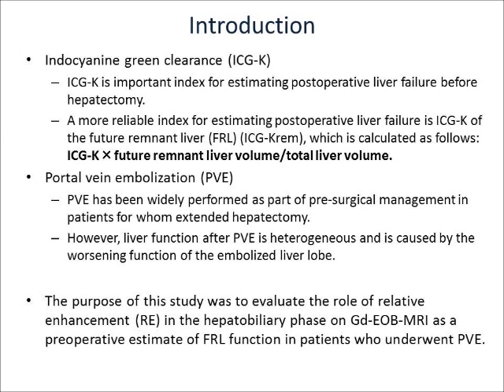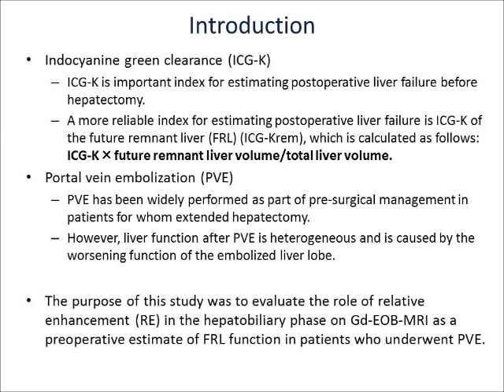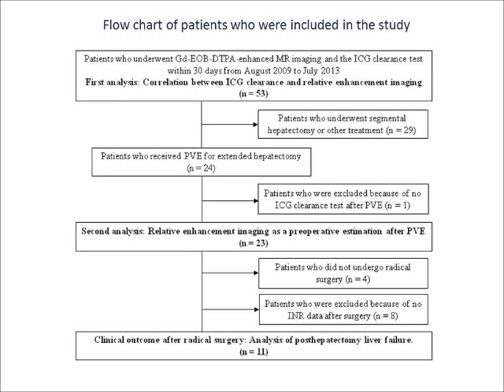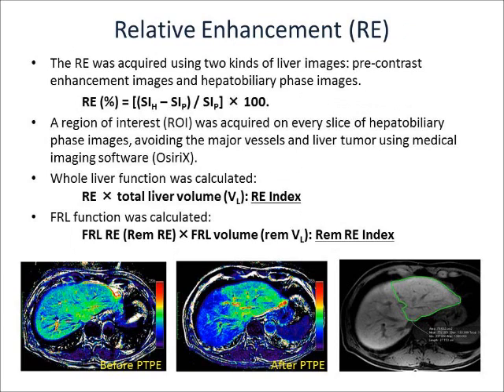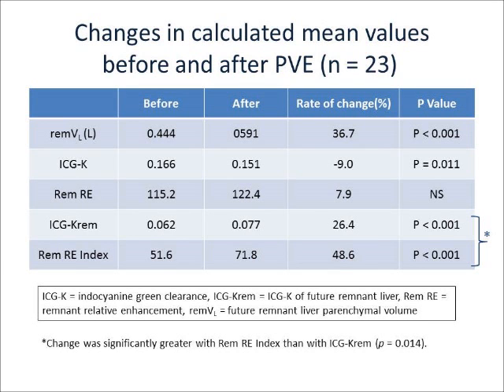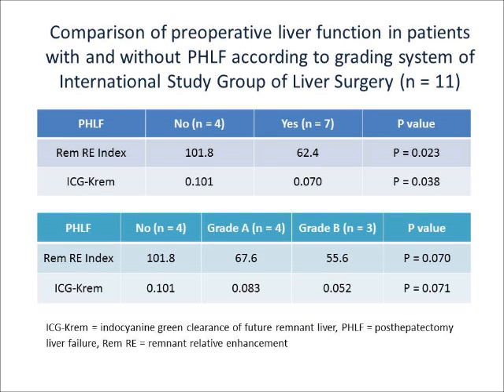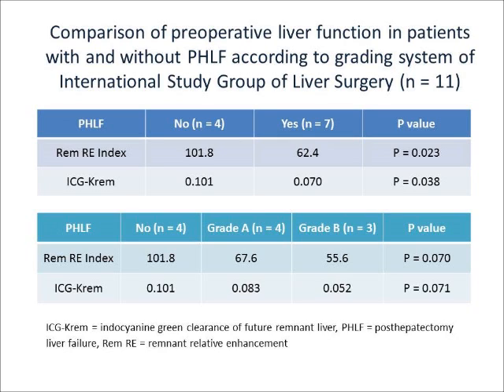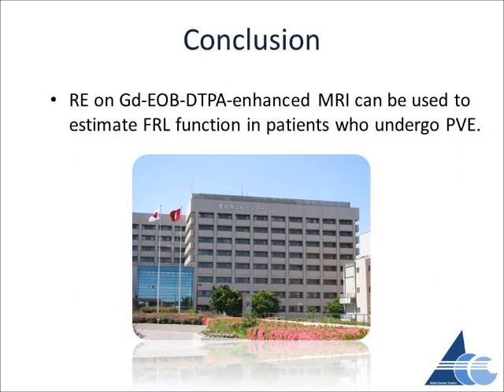[Listen to Authors] Preoperative Estimation of FRL Function on Gd-EOB-MRI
Korean J Radiol. 2015 May-Jun;16(3):523-530. English.

Preoperative Estimation of Future Remnant Liver Function Following Portal Vein Embolization Using Relative Enhancement on Gadoxetic Acid Disodium-Enhanced Magnetic Resonance Imaging

Yozo Sato, MD,1,2 Shigeru Matsushima, PhD,2 Yoshitaka Inaba, MD,2 Tsuyoshi Sano, MD,3 Hidekazu Yamaura, MD,2 Mina Kato, MD,2 Yasuhiro Shimizu, MD,3 Yoshiki Senda, MD,3 and Tsuneo Ishiguchi, MD1
1Department of Radiology, Aichi Medical University, Aichi 480-1195, Japan.
2Department of Diagnostic and Interventional Radiology, Aichi Cancer Center Hospital, Nagoya 464-8681, Japan.
3Department of Gastroenterological Surgery, Aichi Cancer Center Hospital, Nagoya 464-8681, Japan.

Corresponding author: Yozo Sato, MD, Department of Diagnostic and Interventional Radiology, Aichi Cancer Center Hospital, 1-1 Kanokoden, Chikusa-ku, Nagoya 464-8681, Japan.

Received August 30, 2014; Accepted January 12, 2015.